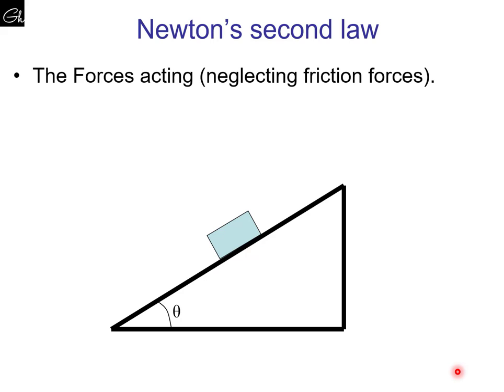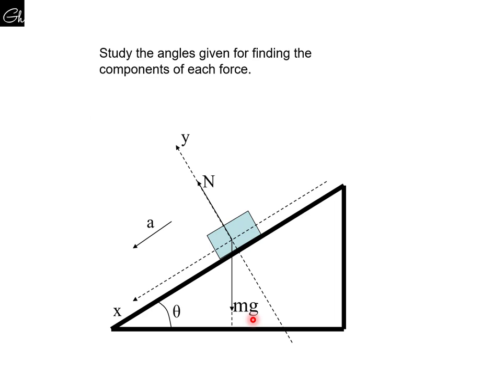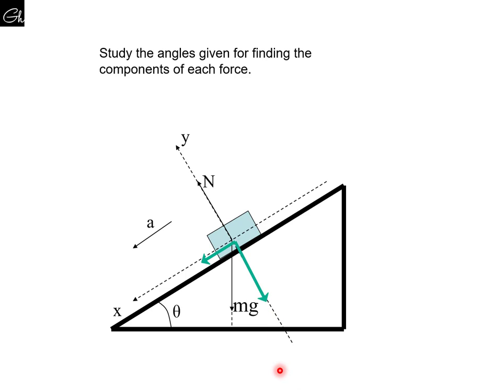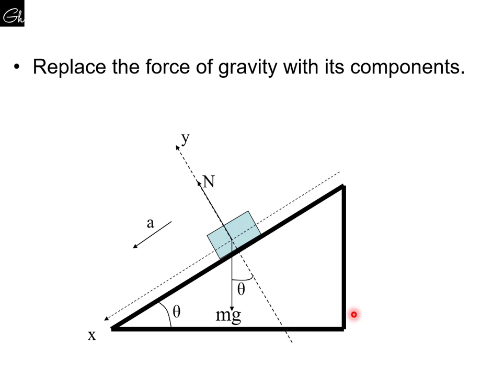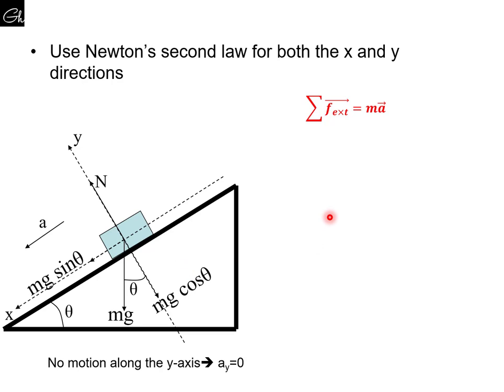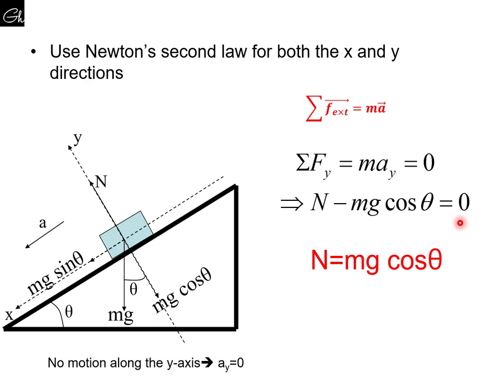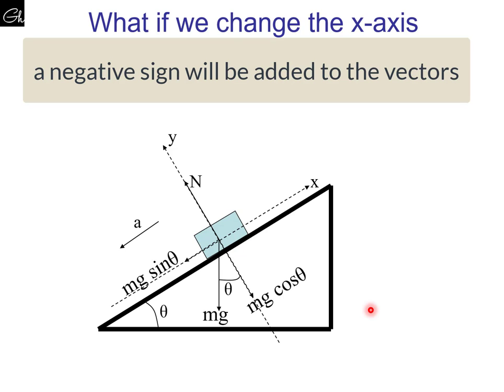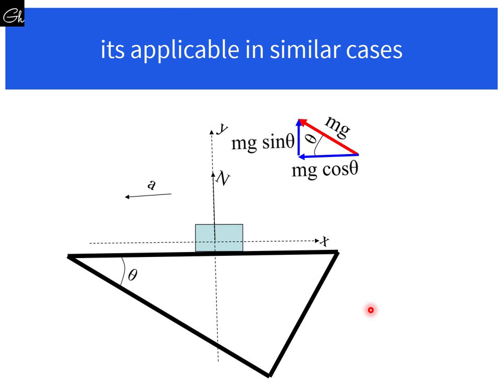5 min physics- Newtons second law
how to apply newtons second law
projecting of forces
using cosine and sine